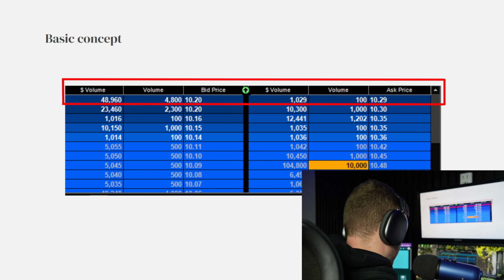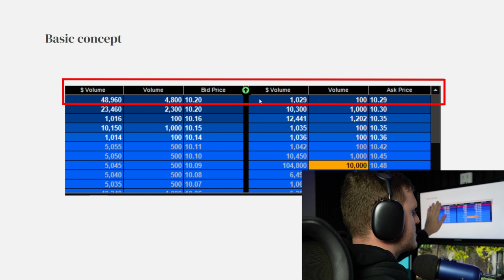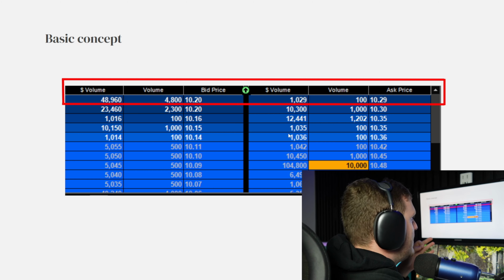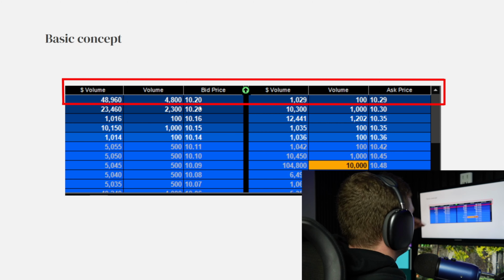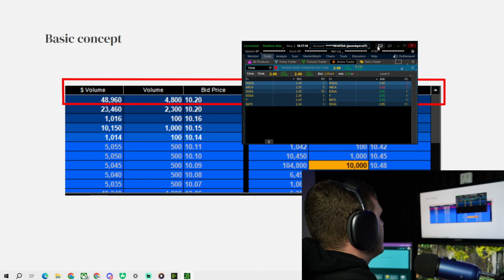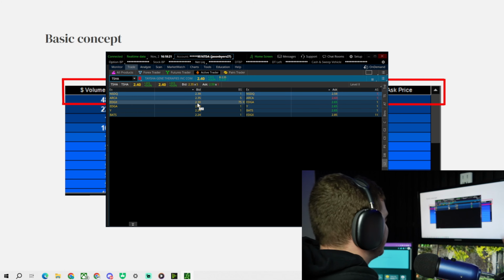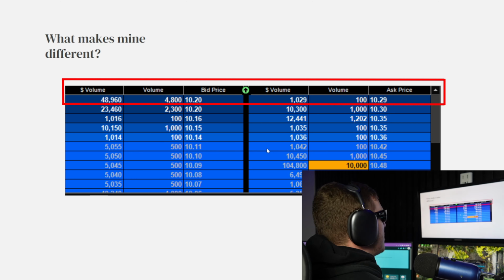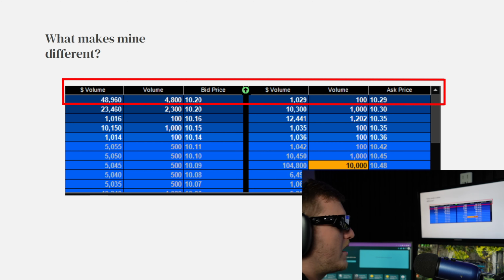Penny Stock Trading Bootcamp (Reading Level 2)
Sub only if you want to become a profitable trader.

Here is some extra helpful links!

1.) Link to my trading group! (FREE)

2.) Link to my Mastermind Program where I teach you how to trade 1 on 1! (FREE INTRO CALL)